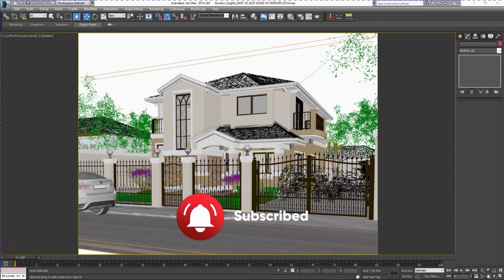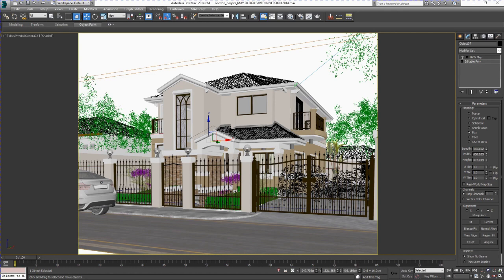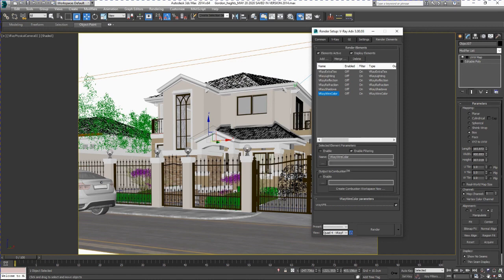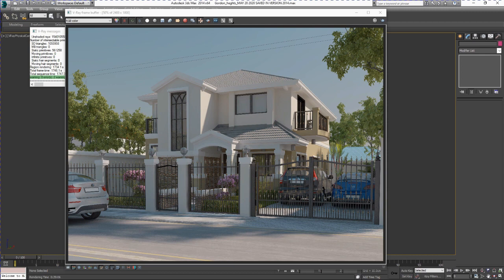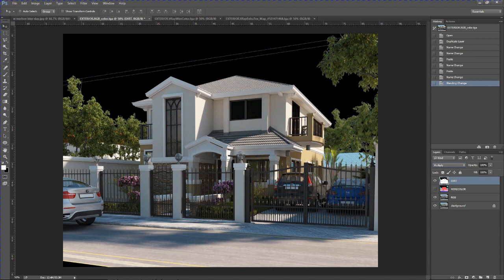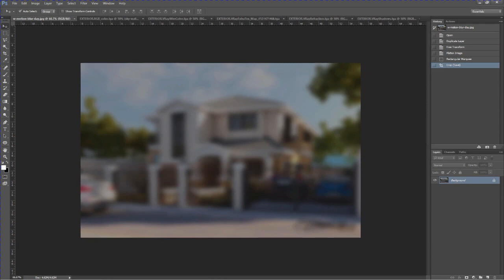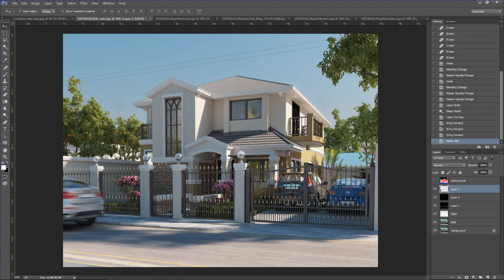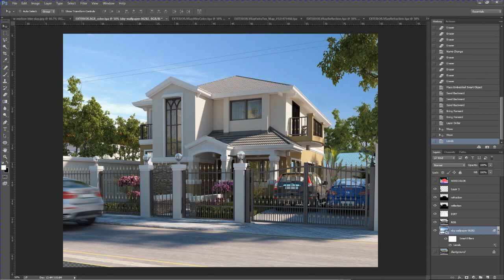VRAY EXTERIOR LIGHTING AND RENDERING USING VRAY SUN SKY AND PHYSICAL CAMERA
Tutorial in 3ds Max mostly in english language, discussing the procedure on how i setup and render and do the post process of the exterior lighting.
With adddiotional tutorial on Photoshop and Vray frame buffer color curve correction.